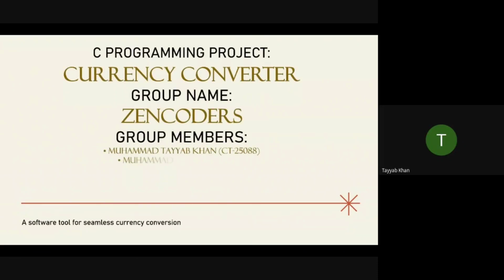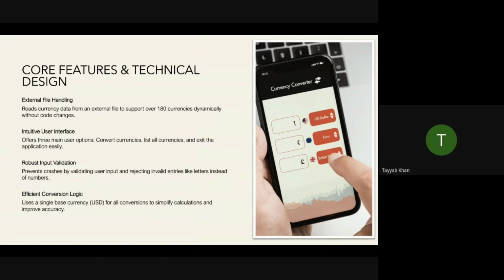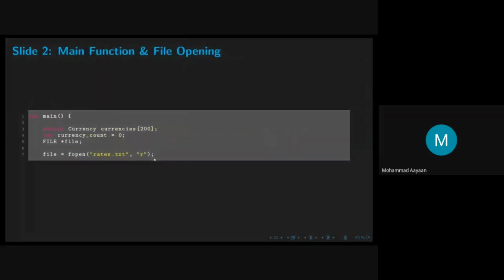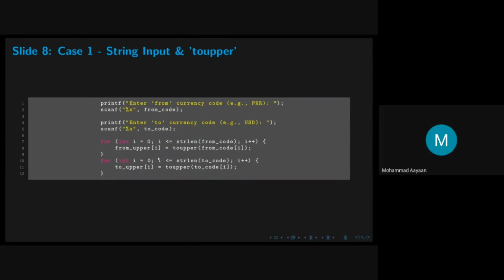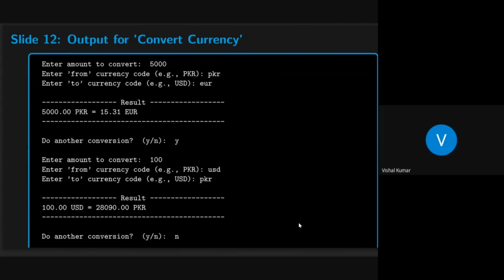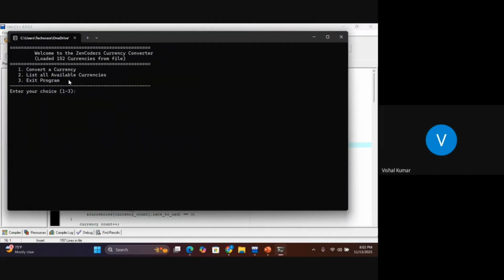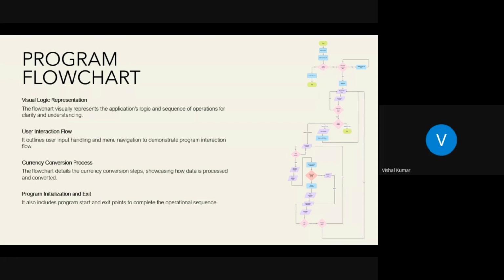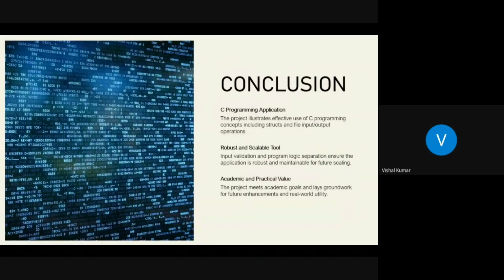CCP Project: C Language Currency Converter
This is the 15-minute video presentation for our Complex Computing Problem (CCP) project for the Programming Fundamentals course (PF CT-175).

Our group, ZenCoders, designed and built a robust, scalable currency converter application from the ground up using the C language. This video covers our project's objectives, technical design, a line-by-line code walkthrough, and a live demo of the final program.

PROJECT DETAILS
Project: C-Language Currency Converter
Course: Programming Fundamentals (PF CT-175)
University: NED University of Engineering & Technology
Submitted to: Sir Abdullah

TEAM DETAILS

Group Name: ZenCoders
Members:
Muhammad Tayyab Khan (CT-25088)
Muhammad Ayaan (CT-24288)
Vishal Kumar (CT-25081)

PROJECT SUMMARY

Data-Driven Design: The program's logic (C code) is separate from its data (rates.txt). It loads over 152 currencies from this external file at runtime.

Structs for Organization: We use structs to organize the code, name, and rate for each currency in memory.

Efficient Logic: A "Base-USD" algorithm is used for all conversions, eliminating the need for thousands of conversion pairs.

Robust Error Handling: Includes critical safety checks for missing files and a fix for the scanf infinite loop bug to prevent crashes from bad user input.

GITHUB REPOSITORY

View our complete project submission, including all C code, the report, presentation slides, and proposal, at our Gitub